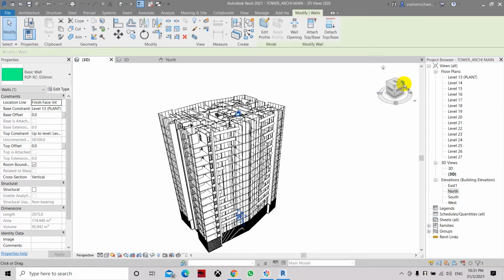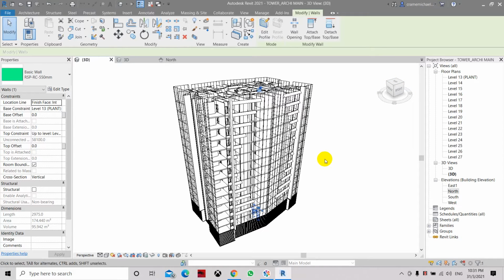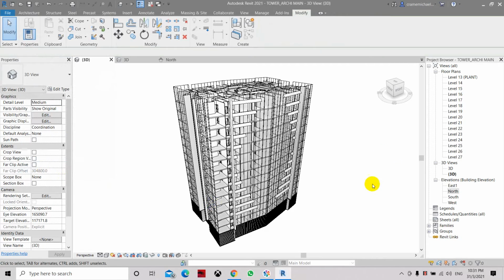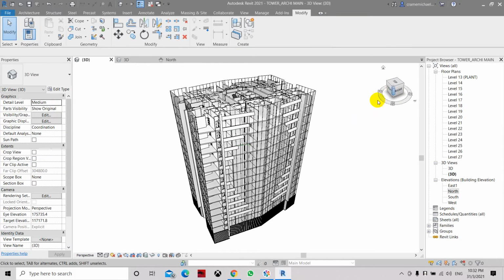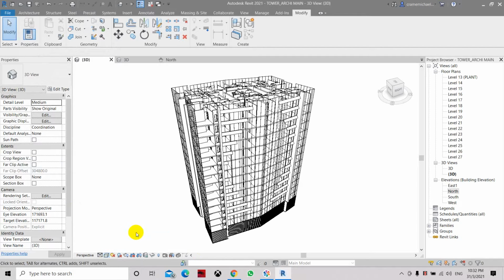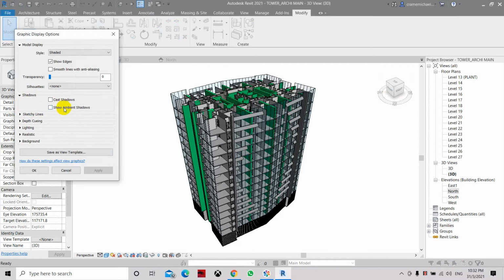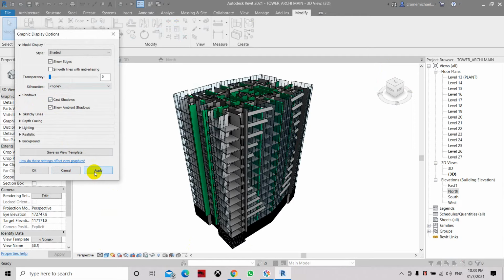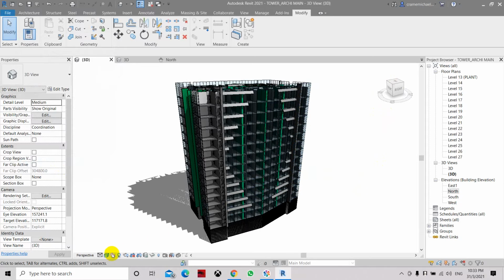Create Shadow Effect On Model In Revit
Tips In Revit

SHHM-Simply